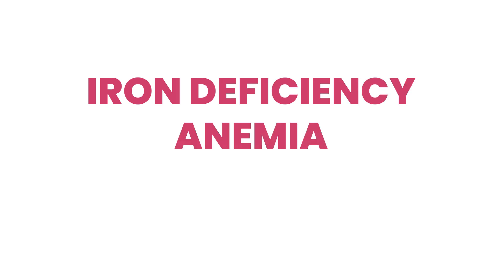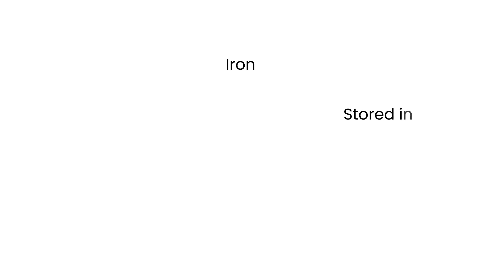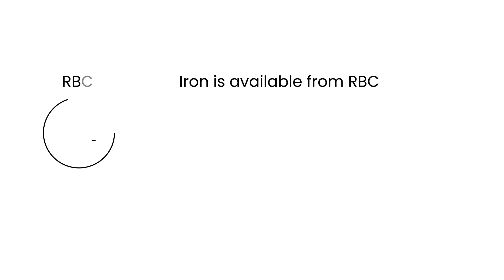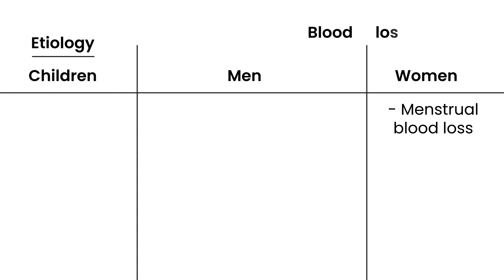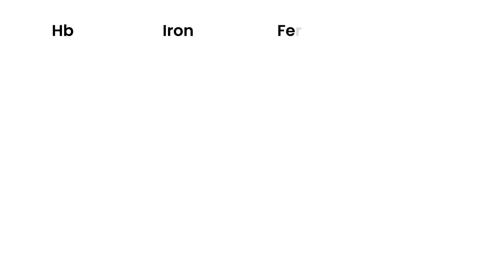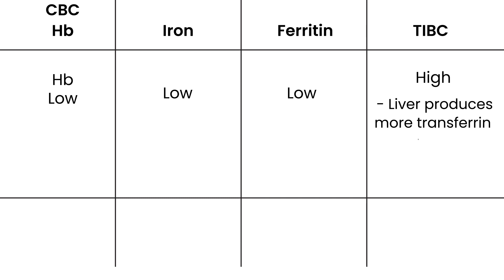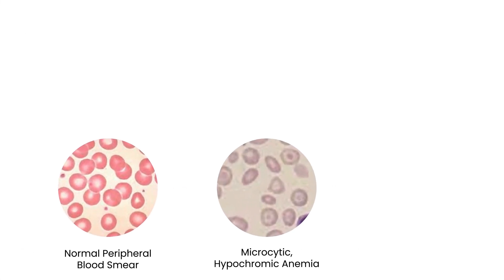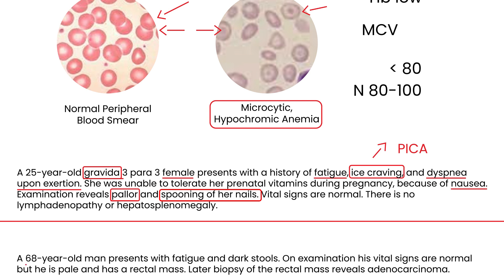Iron Deficiency Anemia